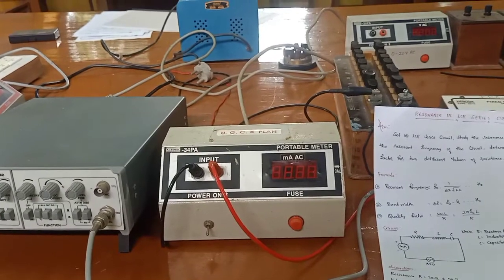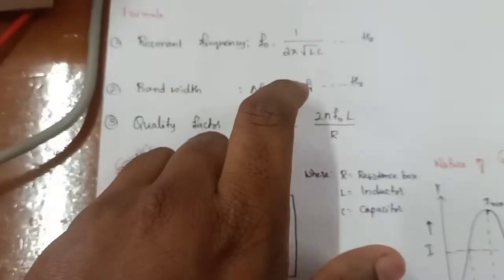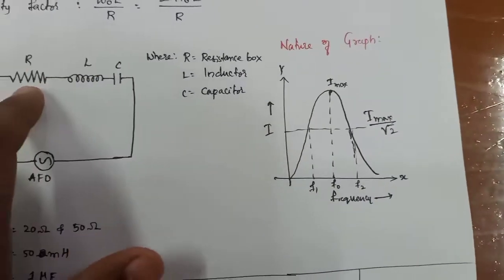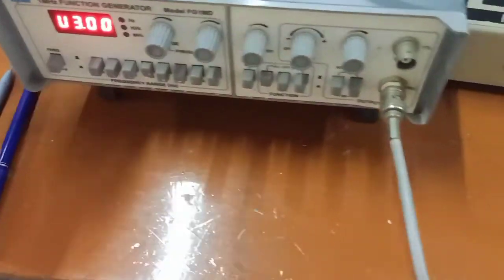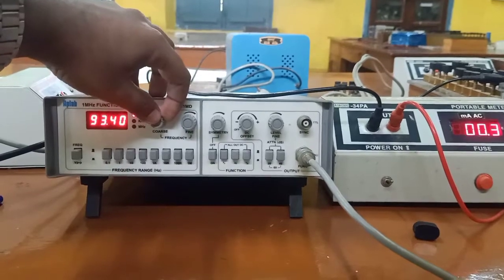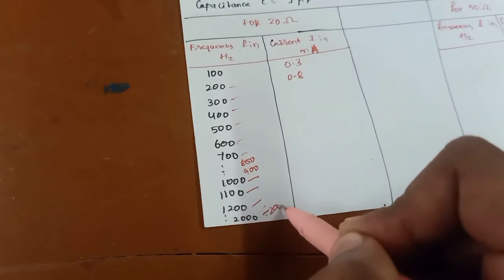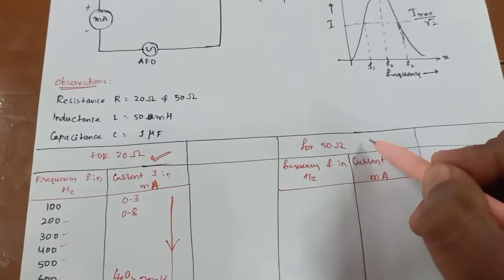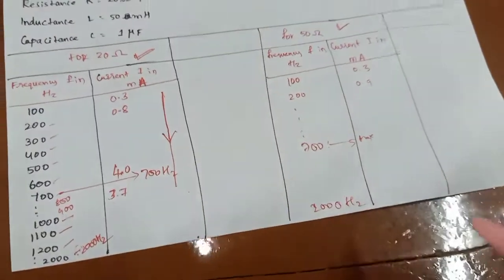RESONANCE IN LCR SERIES CIRCUIT| BSC PRACTICAL| KUD